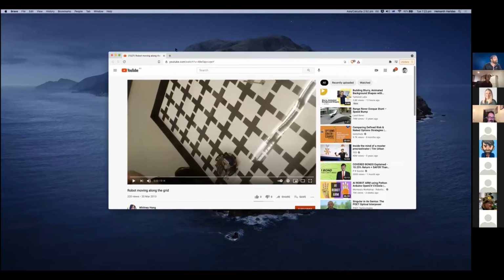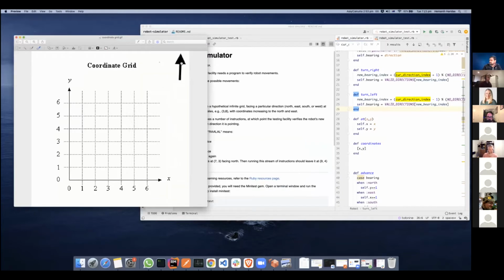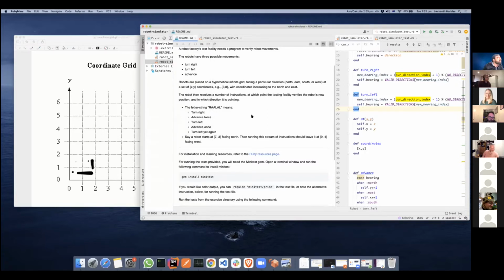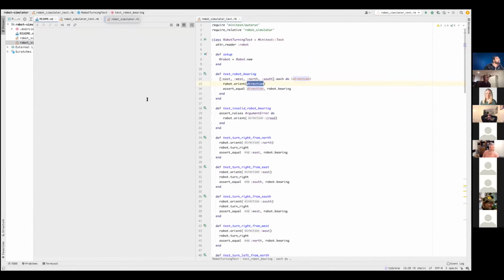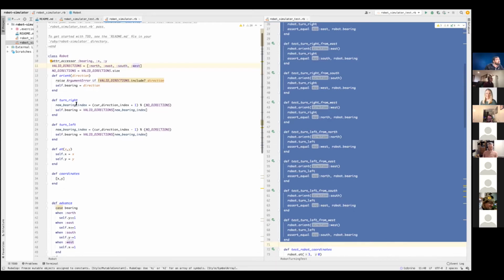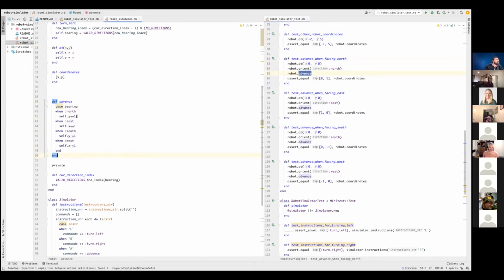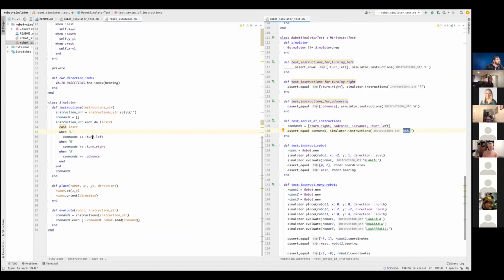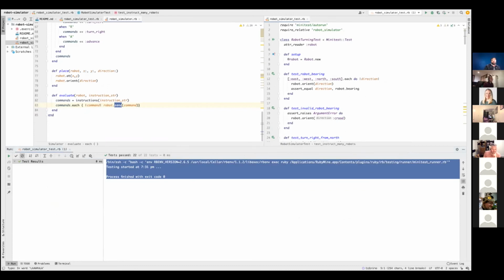Exercism: Robot Simulator - Hemanth Haridas